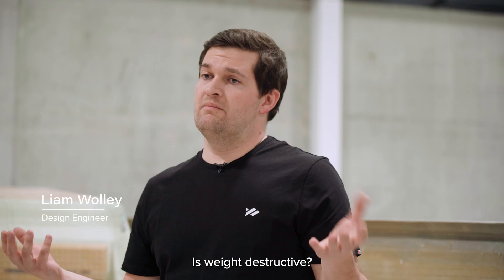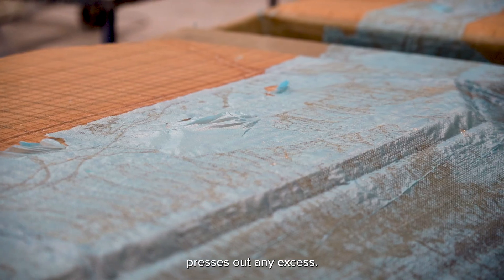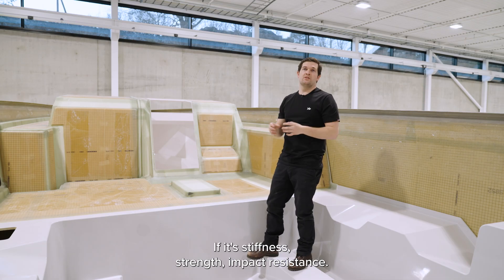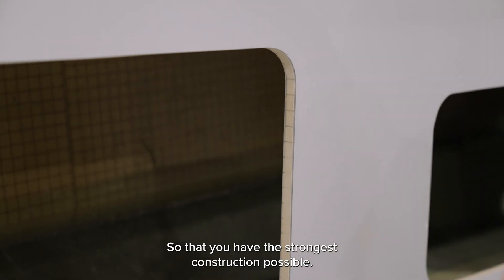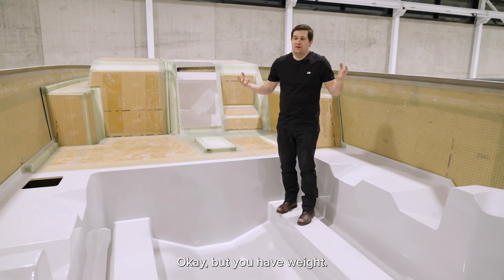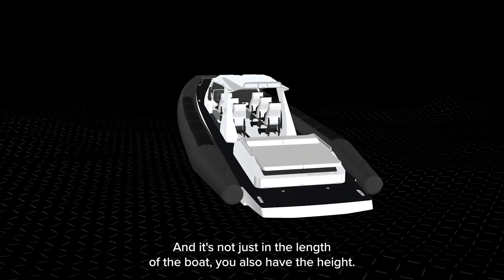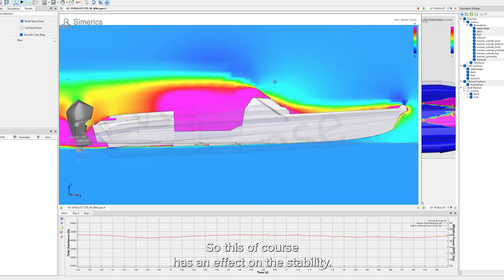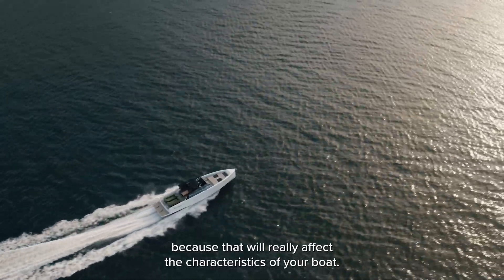Construction Explained: Weight Distribution & Materials | Tech-Talk by Goldfish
In this episode of Teck Talk Design Engineer Liam Wolley explains why smart boat design starts with weight. We break down how placement, materials, and vacuum infusion impact performance and stability. Learn why weight isn’t just about being light — it’s about balance, efficiency, and getting the most out of every ride.